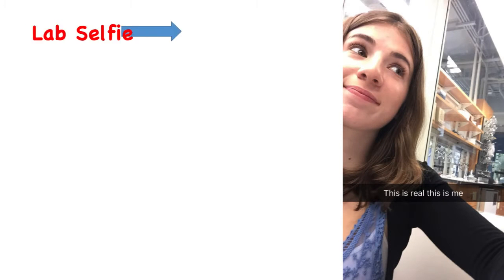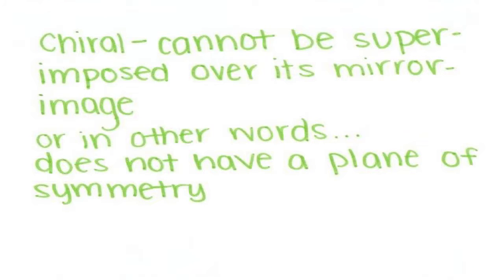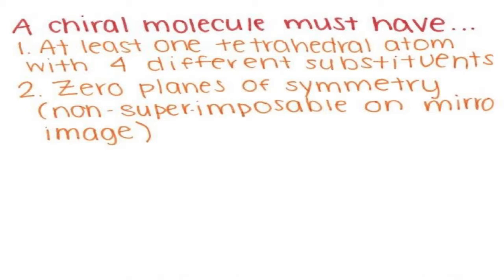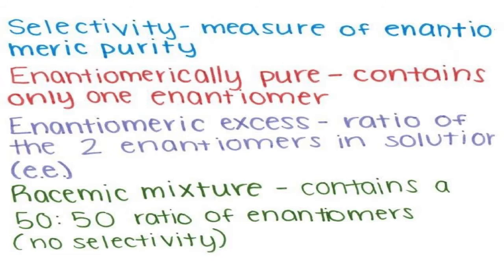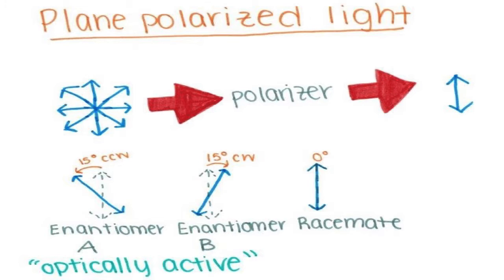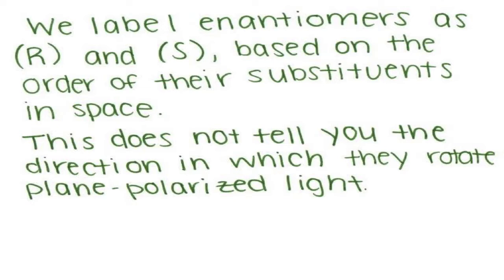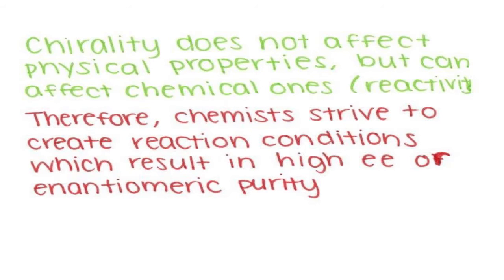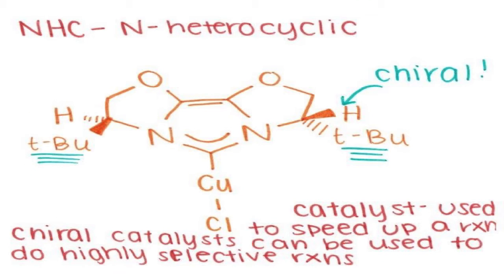Chiral Molecules in Organic Chemistry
Science Ambassadors Scholarship Video